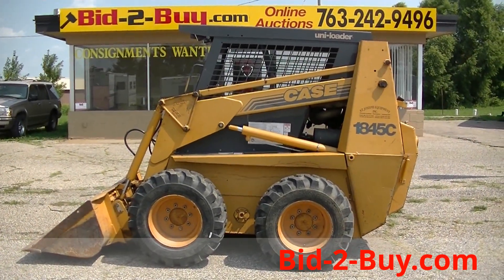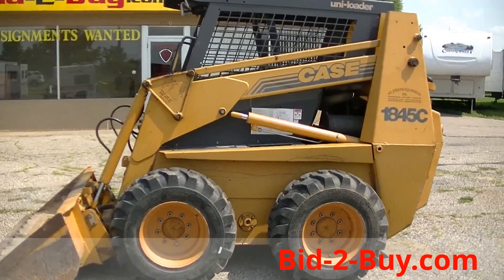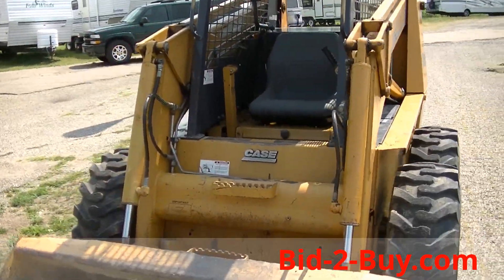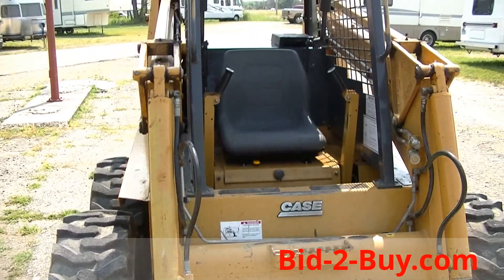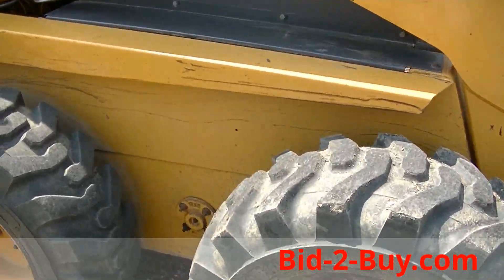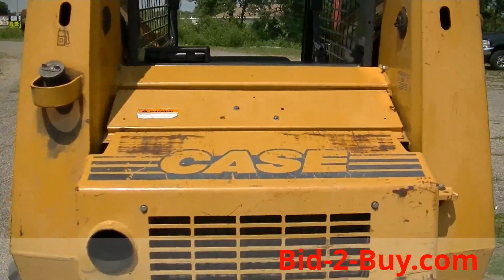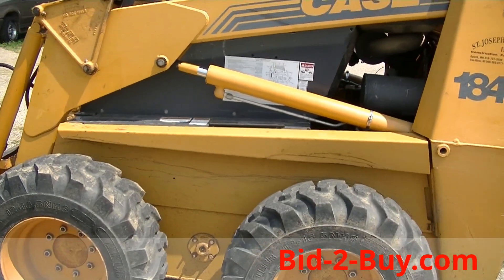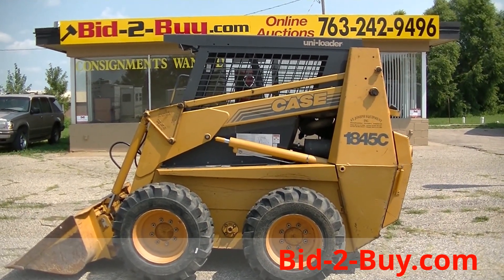1997 Case 1845 C Uni-Loader